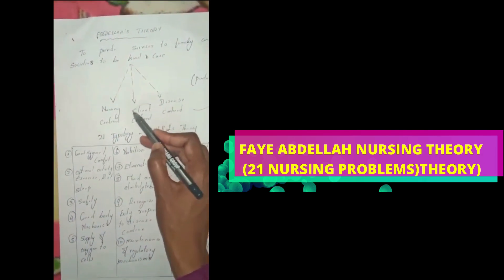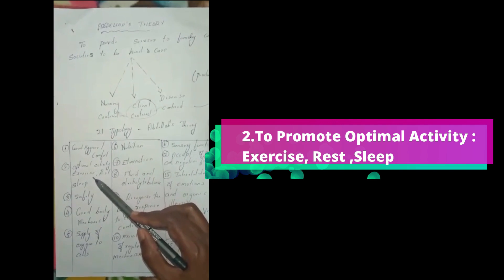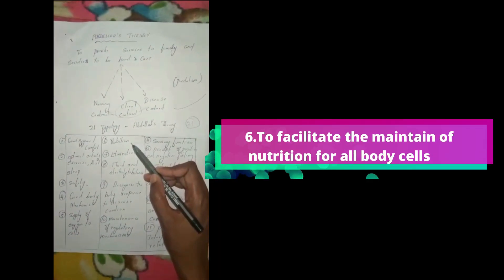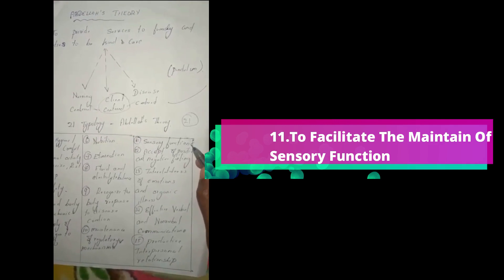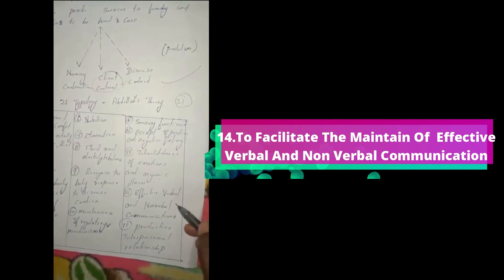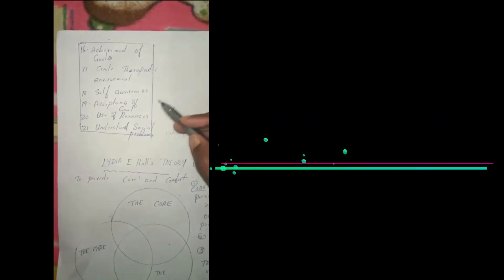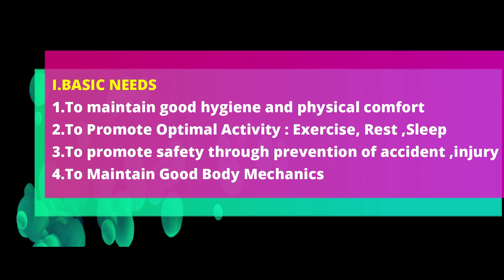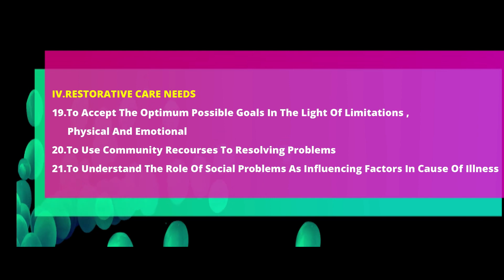ABDELLAH NURSING THEORY// 21 NURSING PROBLEMS THEORY//NURSING THEORY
FAYE ABDELLAH NURSING THEORY
 (21 NURSING PROBLEMS THEORY)
ABDELLAH BIRTH ON 13 MARCH 1919 AT NEW YORK.
NURSING DIPLOMA FROMANN MAY SCHOOL OF NURSING
1945-BACHELOROF SCIENCE DEGREE FROM COLUMBIA UNIVERSITY
1947-MASTER OF ART IN PHYSILOGY FROM COLUMBIA UNIVERSITY
1955-DOCTOR OF EDUCATION FROM COLUMBIA UNIVERSITY
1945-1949 AS EDUCATORS –TEACHED “120 PRINCIPLES OF NURSING PRACTICE”
1957 –AS RESERCHER – FOCUSED ON “PROGRESSIVE PATIENT CARE”
 Established of nursing standards-DEVELOPED PATIENT ASSESSMENT OF CARE EVALUATION
1949 TO1989 –COMMISSIONED OFFICER IN U.S PUBLIC HEALTH SERVICE
 THIS THEORY INTER RELATED THE CONCEPTS OF HEALTH, NURSING PROBLEMS AND PROBLEM SOLVING
ABDELLAH’S TYPOLOGY OF 21 NURSING PROBLEMS
 I. BASIC NEEDS
1. To maintain good hygiene and physical comfort
2. To Promote Optimal Activity : Exercise, Rest ,Sleep
3. To promote safety through prevention of accident ,injury
4. To Maintain Good Body Mechanics
II.SUSTENAL CARE NEEDS
5. To facilitate the maintain of a supply of oxygen to all body cell
6. To facilitate the maintain of nutrition for all body cells
7. To facilitate the maintain of elimination
8. To Facilitate The Maintain Of Fluid And Electrolyte Balance
9. To Recognize Physiological Responses
10. To facilitate the maintain of regulatory mechanism and function
11. To Facilitate The Maintain Of Sensory Function
III.REMEDIAL CARE NEEDS
12. To Identify And Accept Positive And Negative  Reactions
13. To Identify And Accept Interrelatedness Of Emotions And Organic Illness
14. To Facilitate The Maintain Of  Effective Verbal And Non Verbal Communication
15. To Promote The Development Of Productive Interpersonal  Relation Ship
16. To facilitate progress towards achievement and personal spiritual goals
17. To Create Or Maintain A Therapeutic Environments
18. To Facilitate Awareness Of Self As An Individual
IV.RESTORATIVE CARE NEEDS
19. To Accept The Optimum Possible Goals In The Light Of Limitations ,Physical And Emotional
20. To Use Community Recourses To Resolving Problems
21. To Understand The Role Of Social Problems As Influencing Factors In Cause Of Illness
BY
WEARENURSES PROUD TO BE A NURSE